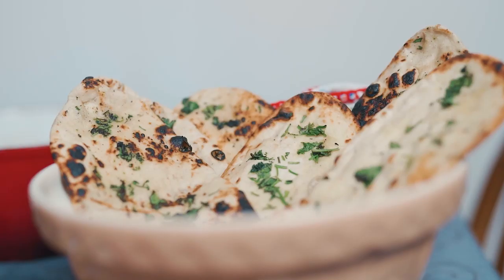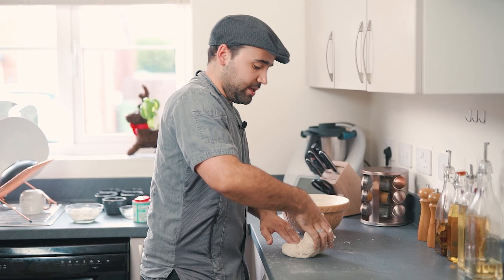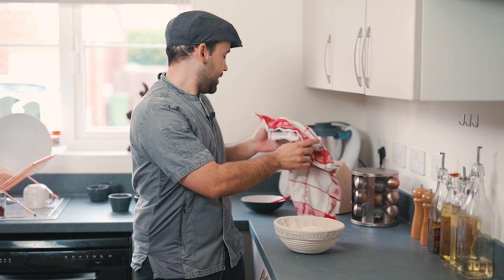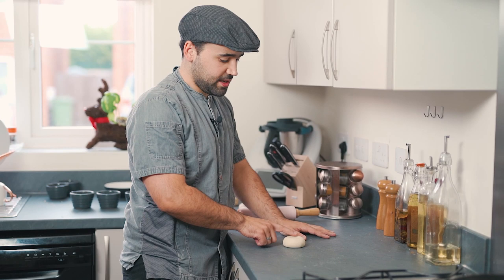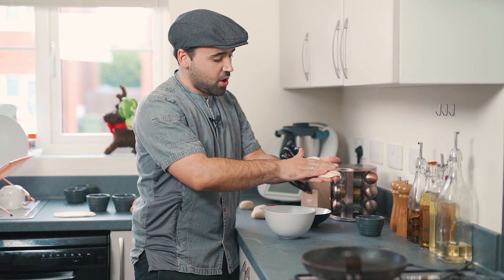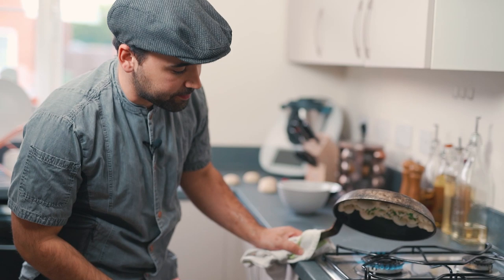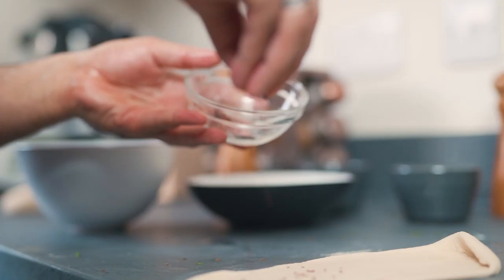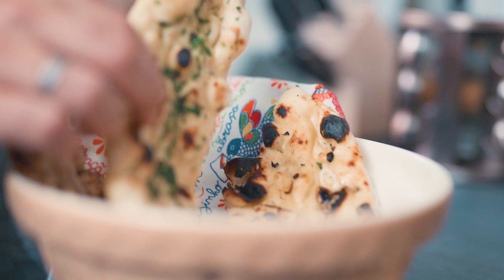ChefMarco Naan Bread Cooking like a Chef at home S1 E3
In this video I will show you how to do the traditional Indian Naan bread and 4 diferente flavour combination;
Coriander
Cumin
Dry chilies
Garlic

Naan receita ;
Farinha 1 chávena
Leite 3/4 de chávena
Sal 1/2 colher de sopa
Açúcar 2 colheres de sopa
Fermento em po 1/2 colher de sopa
Oleo 3 colheres de sopa